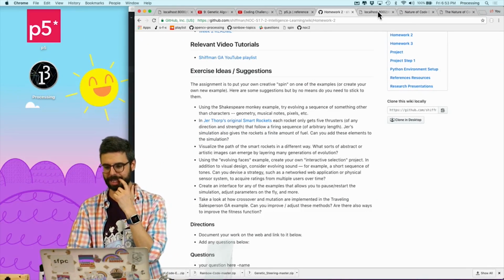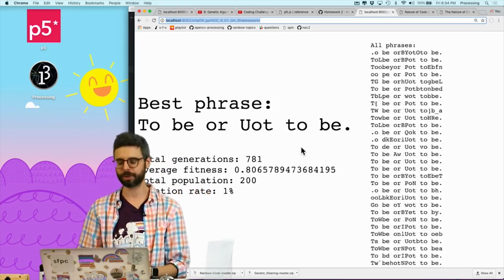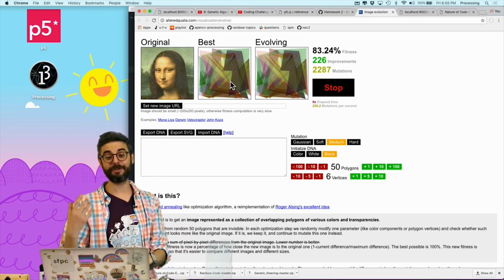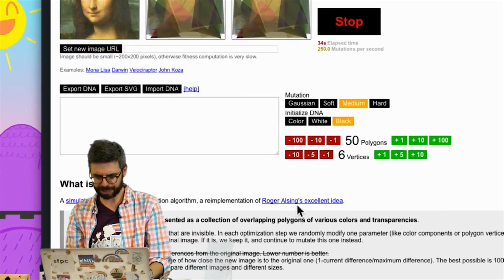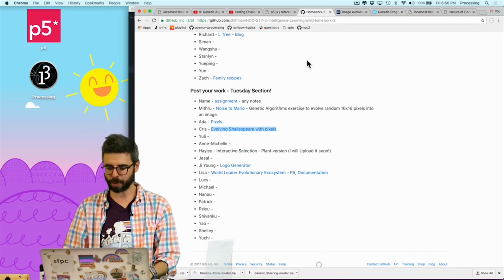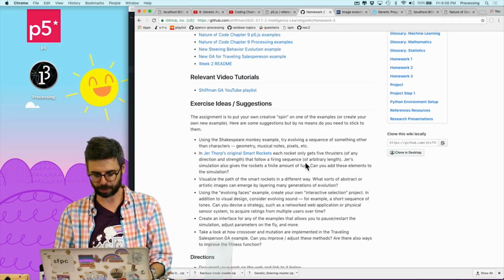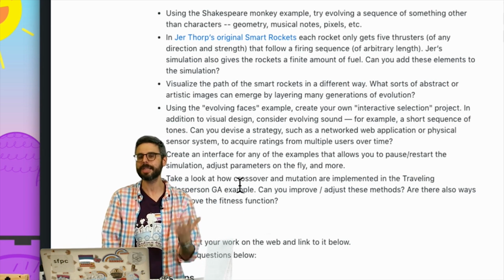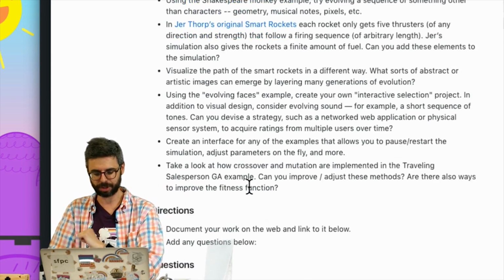2.2: Exercise Ideas: Session 2 - Intelligence and Learning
In this video, I discuss some exercise ideas related to topics covered in Session 2 of "Intelligence and Learning" (Spring 2017).

Links discussed in this video:
The Nature of Code Part 2 (Spring 2017) - Intelligence and Learning